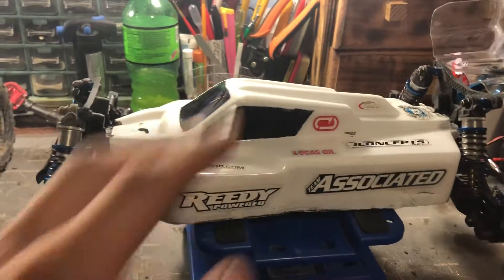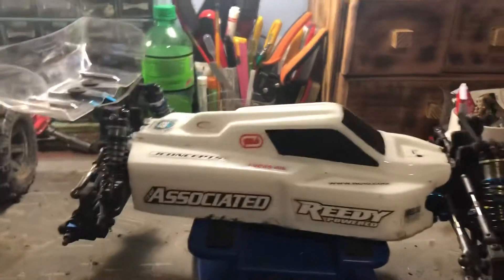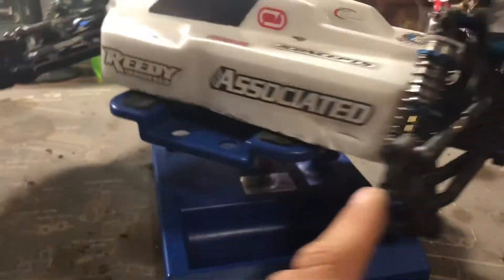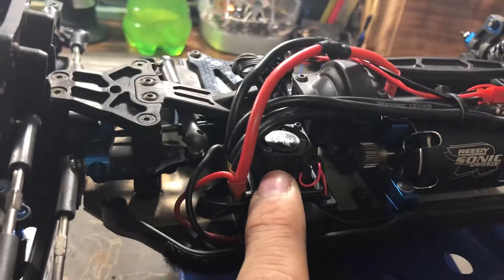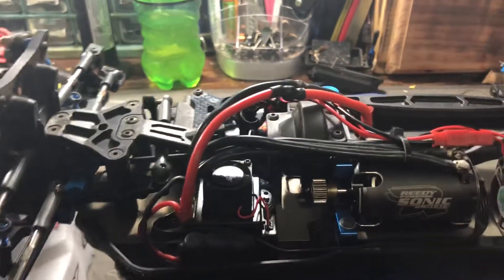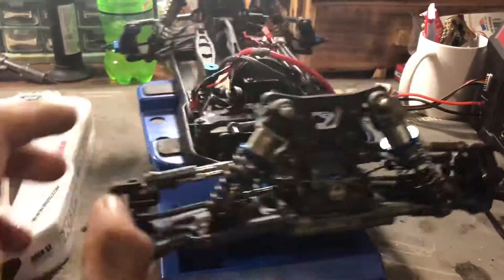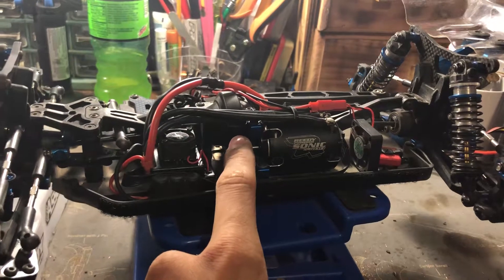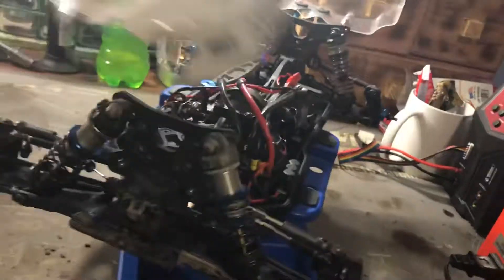Team associated b64d update!